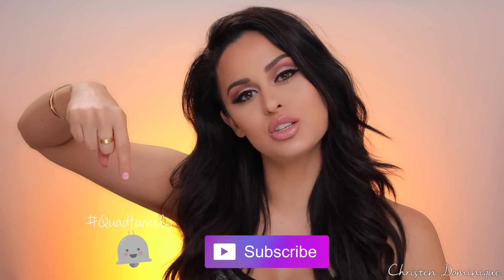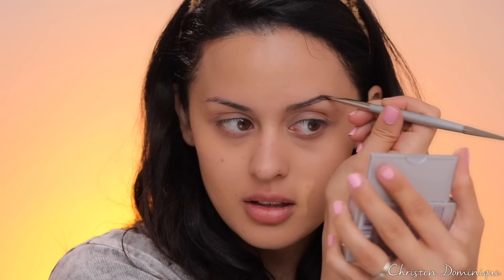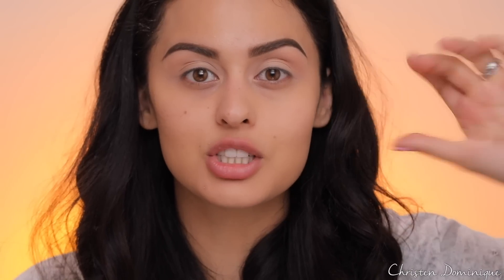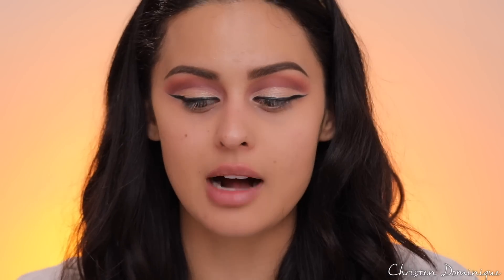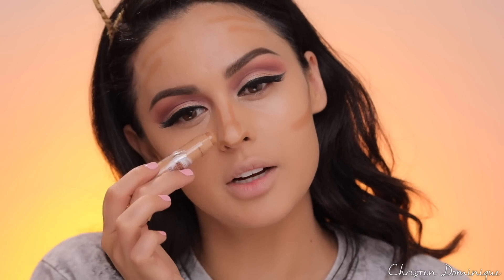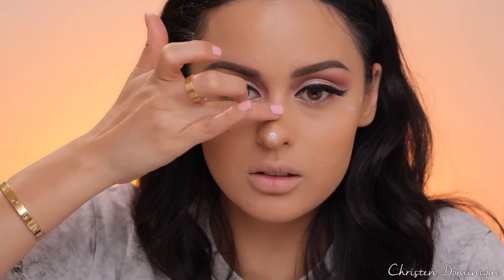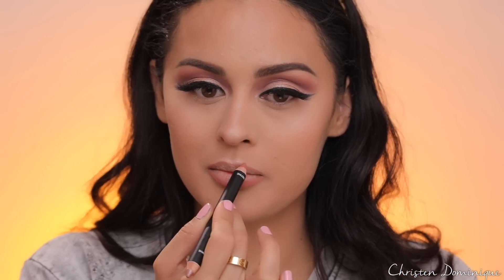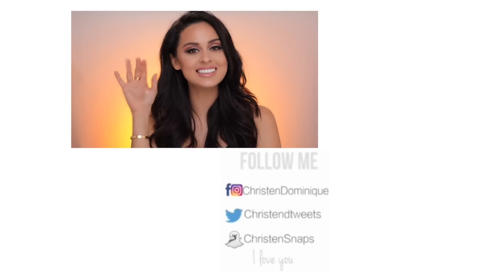Drugstore Prom Makeup Tutorial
S N A P C H A T: ChristenSnaps
T W I T T E R : ChristenDTweets
I N S T A G R A M: ChristenDominique
F A C E B O O K: Christen Dominique

and be apart of my family!!

 M A K E U P   l   D E E T S

Milani prime shield
Eco tools
Maybelline Matte and poreless
ELF Shadow brow and liner palette (1st palette used)
Elf Mad for matte 2 palette (2nd palette used)
boreal eye paint in cool ivory
Infallible paints liquid eyeliner in black party
Maybelline the colossal big shot mascara
Ardell mega volume lashes in 250
Maybelline brightening creamy concealer in 60 deep ( used to contour)
Maybelline master strobing liquid in light iridescent
Maybelline super stay better skin powder
Rimmel matte bronzer
Wet n wild Color icon blush in Mellow Wine
Milani prep set glow
Loreal infallible lip paint in spicy blush
l'oreal silkissime eyeliner in charcoal
Jmaybelline master fix setting spray

Equipment Used:
Camera: Cannon Mark lll 5D
Editing Software: Finalcut Pro X